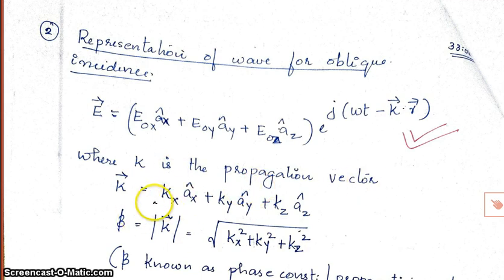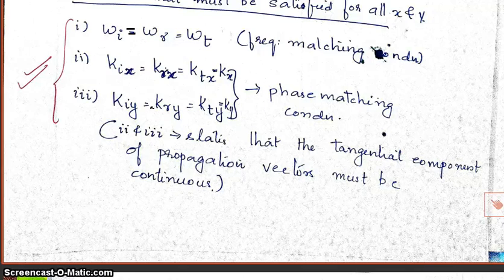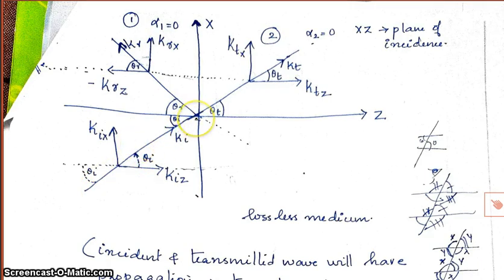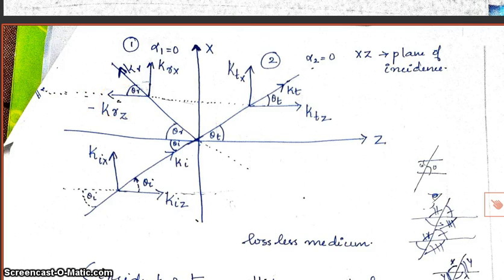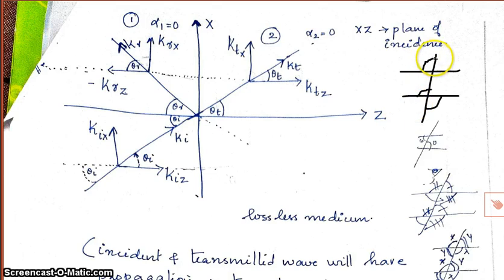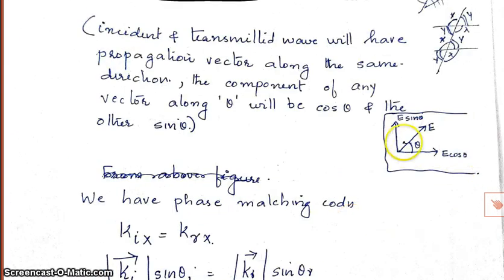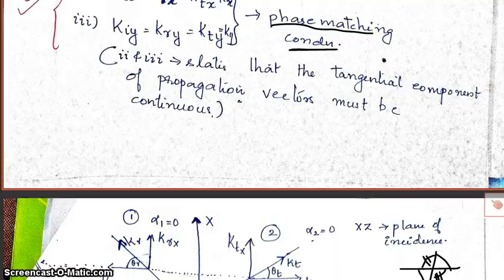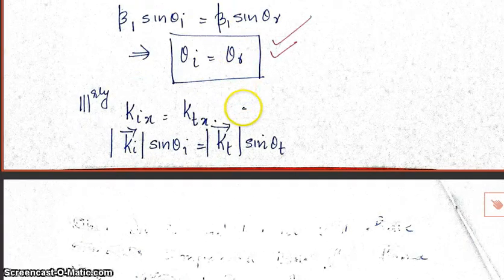emwave oblique incidence 2